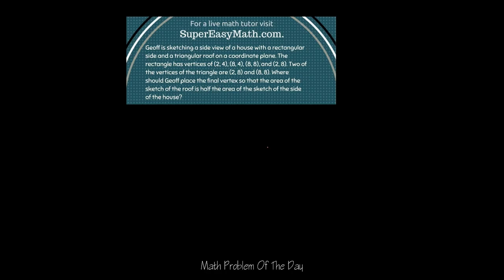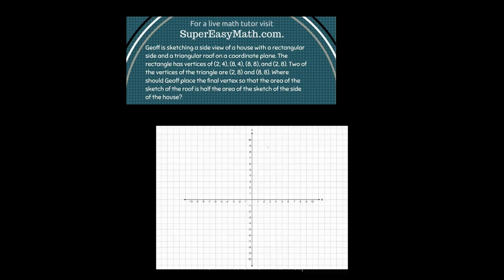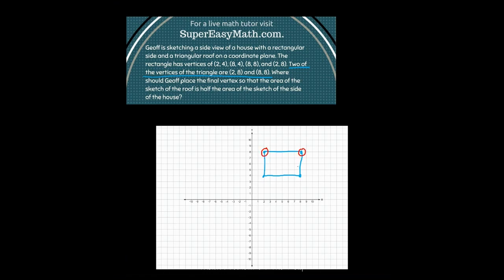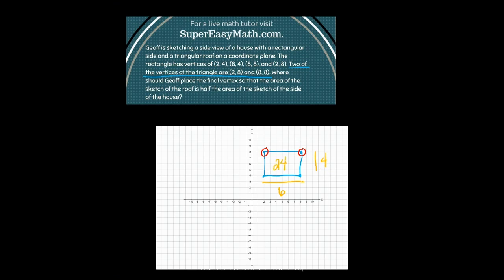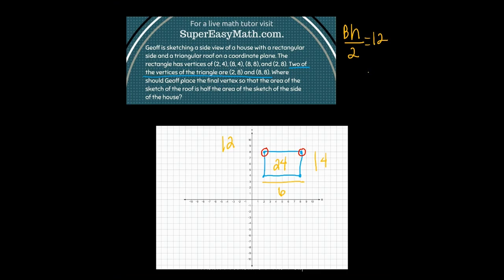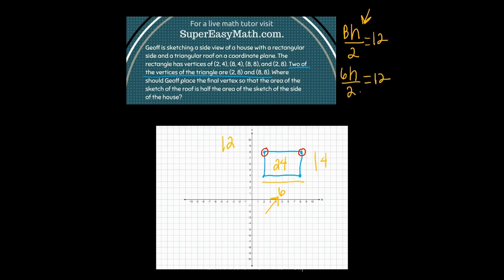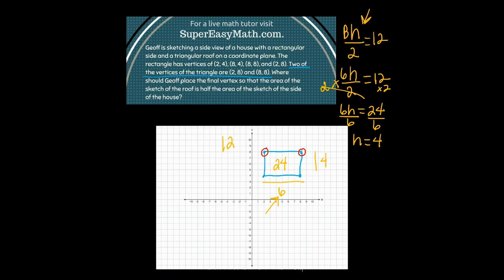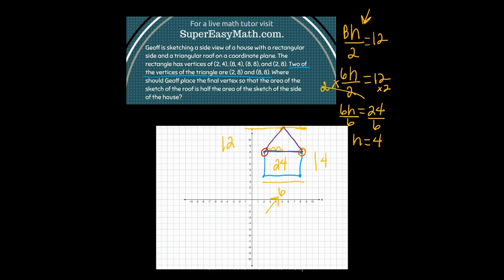Area on the Coordinate Plane